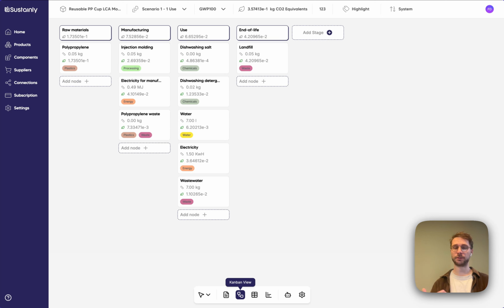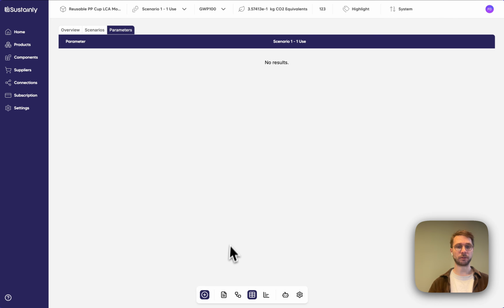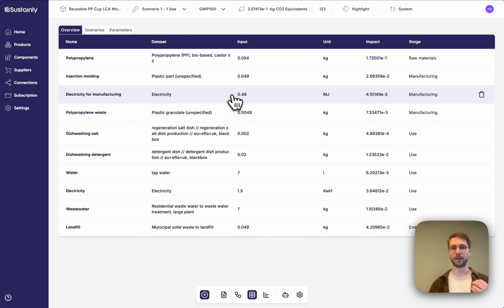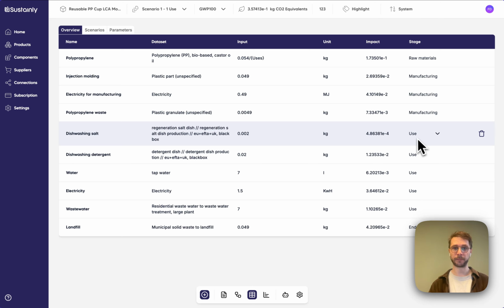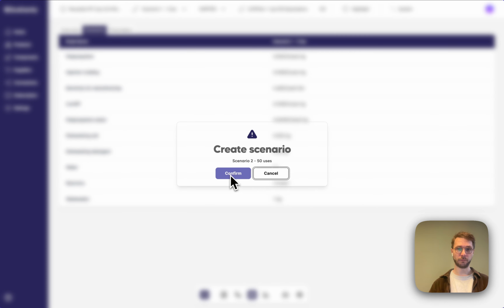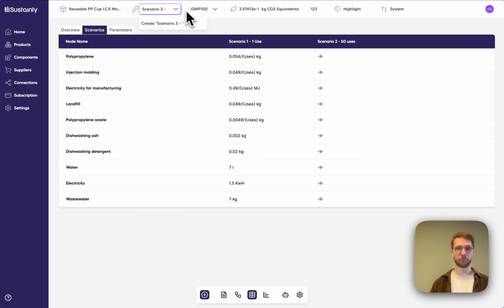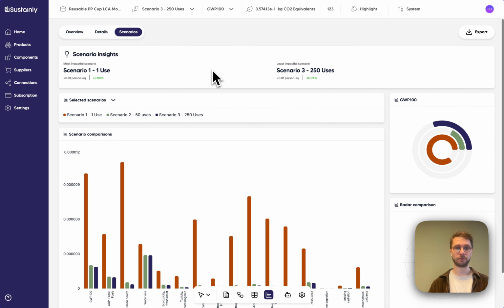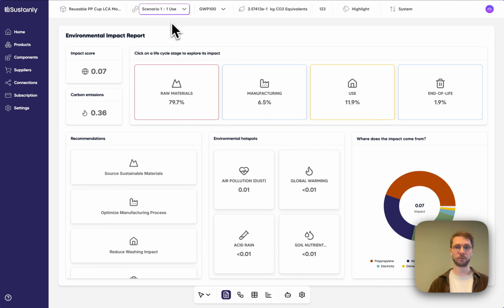Sustainly Tutorial – Parameters & Scenarios | Life Cycle Assessment Tutorial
Sustainly Tutorial #3: How to Use Parameters and Scenarios to Test Environmental Impact

Welcome to the third tutorial in the Sustainly series!
In this video, we dive deep into how to use parameters and scenarios to analyze and experiment with the environmental impact of your product models. Using a reusable plastic cup as an example, we’ll explore how changing the number of uses can dramatically affect the carbon footprint, resource consumption, and overall sustainability performance of your product lifecycle.

How to set up parameters in Sustainly (e.g. “amount of uses”)
- How to create and manage scenarios for impact comparison
- How to divide environmental inputs like materials and waste by usage frequency
- How to compare lifecycle results between different scenarios
- Insights into LCA (Life Cycle Assessment) modeling and sustainable product design

🧩 Example Walkthrough

- We model a reusable plastic cup and test three scenarios:
- Single use (1x) – baseline model
- Medium use (50x) – moderate reuse impact
- High use (250x) – long-term sustainability benefits

You’ll see how increasing product reuse shifts environmental impact from raw material production to the use phase, showing the real power of sustainable design iteration.

This tutorial helps sustainability professionals, LCA practitioners, and eco-designers learn how to:

- Run what-if analyses in Sustainly
- Quantify environmental trade-offs
- Support data-driven sustainability decisions

📘 Related Topics & Keywords:
Sustainly tutorial, life cycle assessment, LCA software, environmental modeling, sustainability analysis, eco design, reuse impact, scenario modeling, product lifecycle, carbon footprint reduction, environmental parameters, LCA scenarios, sustainable product design, reusable cup impact.